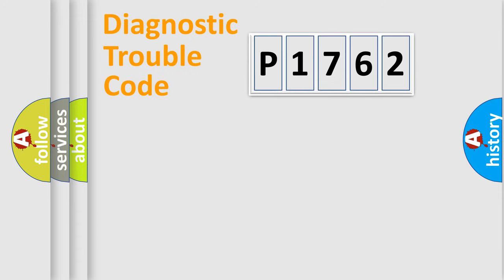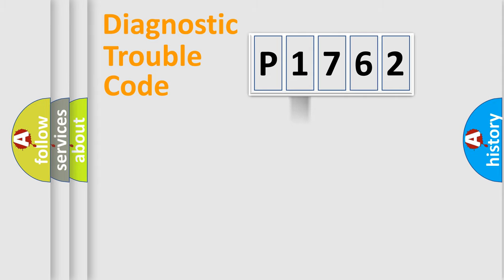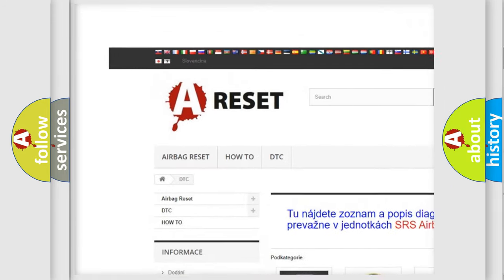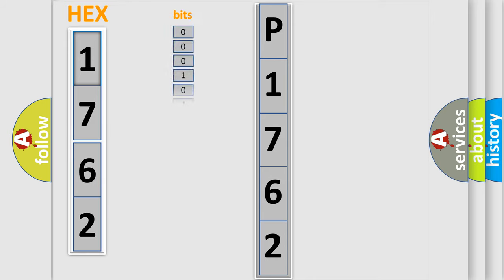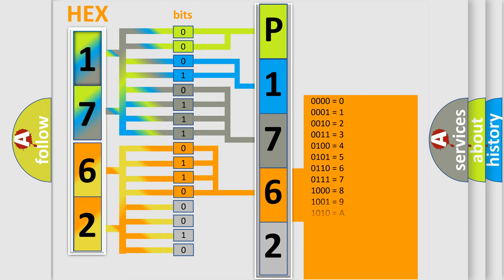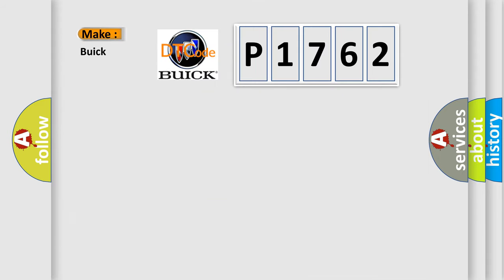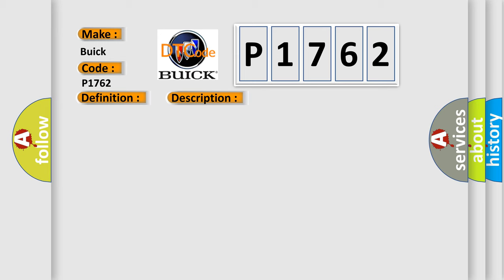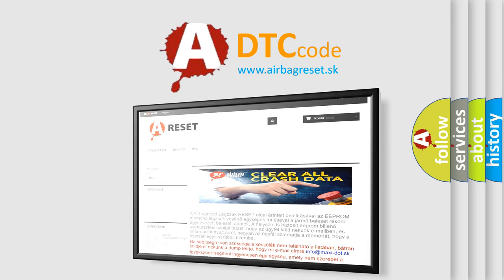DTC Buick P1762 Short Explanation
Contents:
0:21 Basic DTC analysis according to OBD2 protocol standard.
1:48 Insight into programming
2:58 A diagnostically understandable description of the Diagnostic Trouble Code
3:05 Basic error definition

Make:
Buick
Code:
P1762
Definition:
Drivers Heated Seat Relay Drive Circuit Shorted to Battery Voltage
Description:
The drivers seat heated relay drive circuit is shorted to battery voltage.The heated seat is inoperative or does not operate correctly.If the driver heated seat relay drive circuit is shorted to voltage and the HVAC module attempts to activate the driver heated seat relay,the DTC will set and the seat will fail to heat or intermittently heat.
Cause:
 Wiring,terminals or connectors Heated seat relay Heated seat element HVAC module